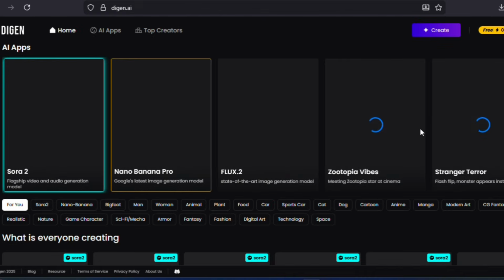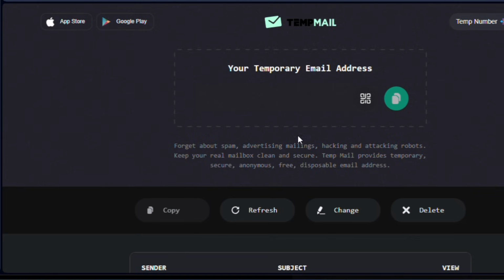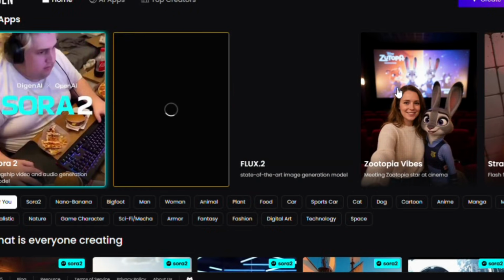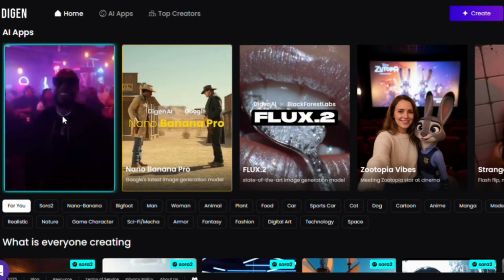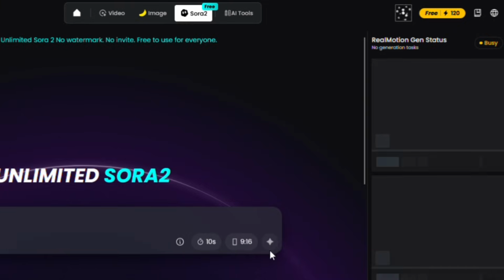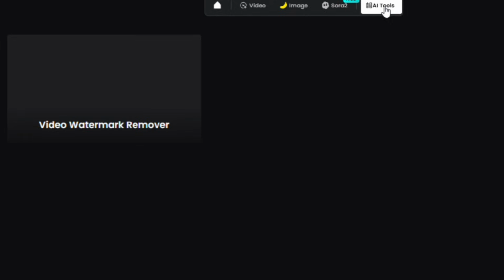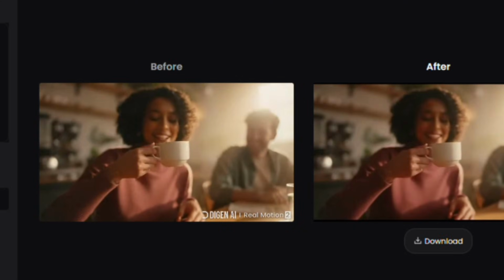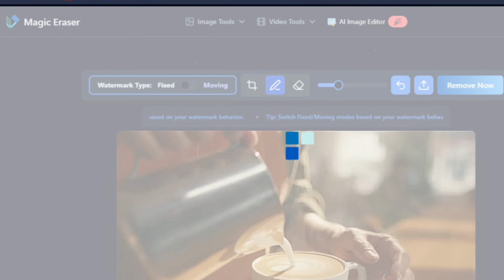The Complete Sora 2 Tutorial Nobody's Talking About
In this tutorial, I explore Digen.ai and demonstrate how to use its AI video-generation tools to create short cinematic clips.

You'll see the complete workflow, including account setup, selecting video-generation models, creating sample videos, and reviewing the available editing features on the platform.

In this video, I cover:

🎬 Getting started with Digen.ai

⚙️ Navigating the platform interface

✍️ Creating text-to-video prompts

🎥 Generating short AI video clips

🛠 Exploring built-in editing and enhancement tools

📥 Exporting and reviewing final results

Throughout the tutorial, I share practical examples and observations to help you understand the workflow and capabilities of the platform.

Whether you're interested in AI filmmaking, content creation, visual storytelling, or experimenting with new creative tools, this guide provides an overview of the video-generation process and available features.

If you've tried AI video-generation platforms before, let me know which tools you've found most useful and why.